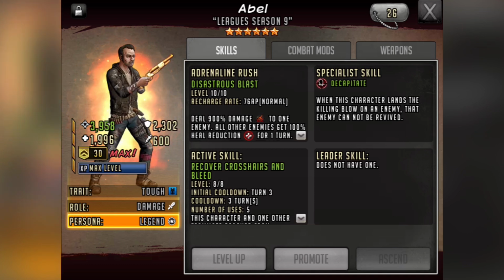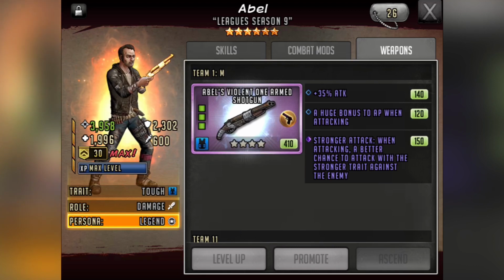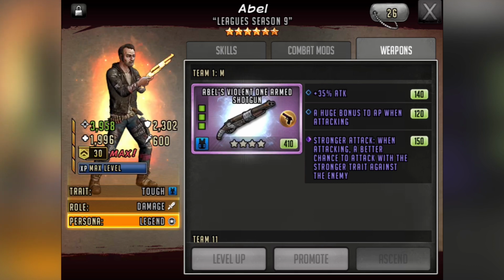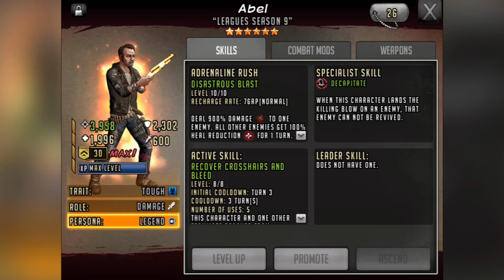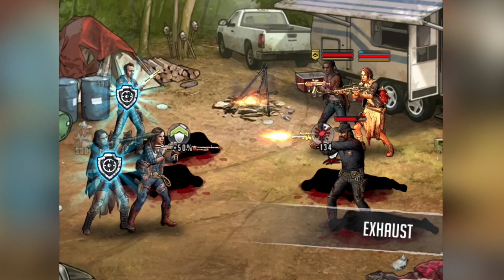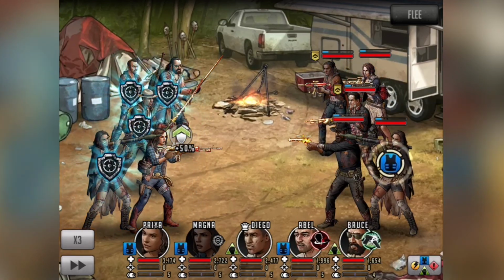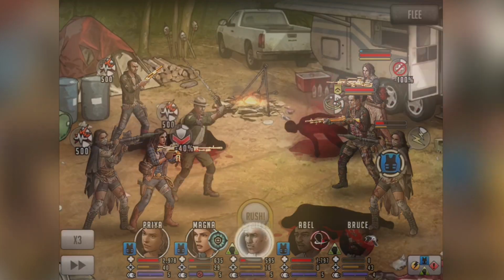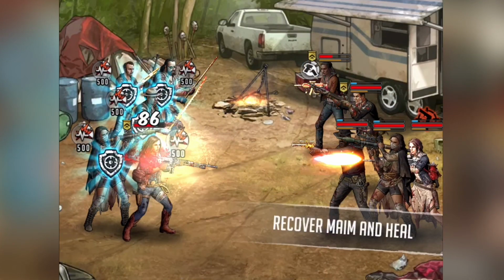NEW 6 STAR ABEL GAMEPLAY! ONE SHOT S-CLASS TOONS? (Leagues Season 9) - Walking Dead Road to Survival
Wanted to show you guys gameplay of the leagues season 9 toon. Wanted to see blue useful Abel is against S-Class toons. Enjoy